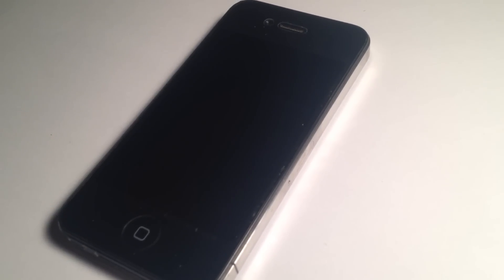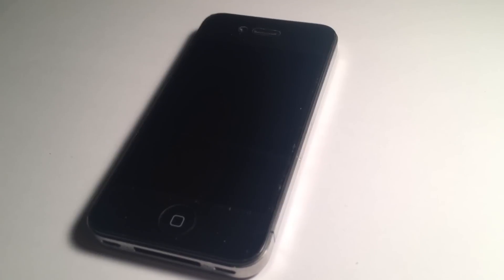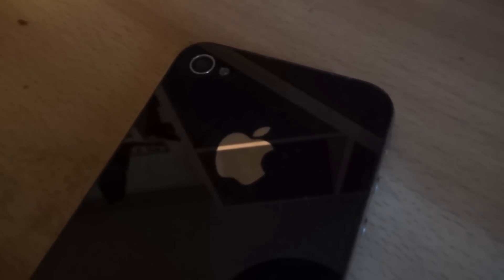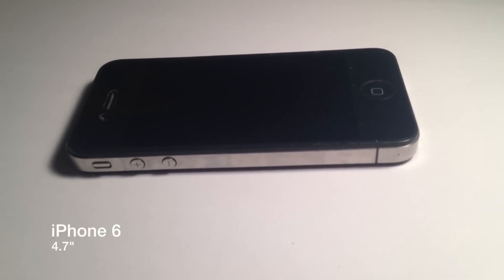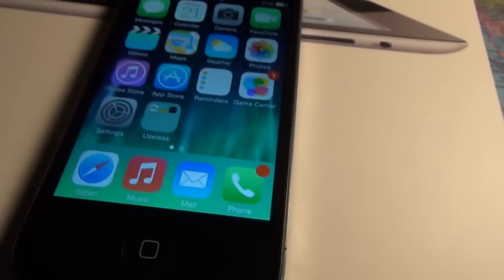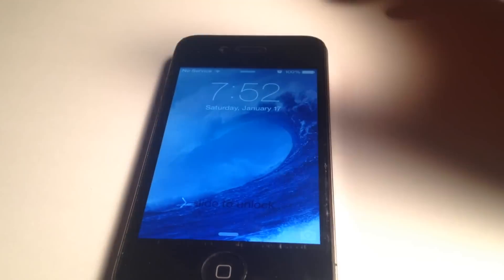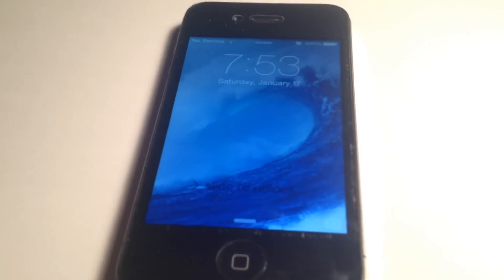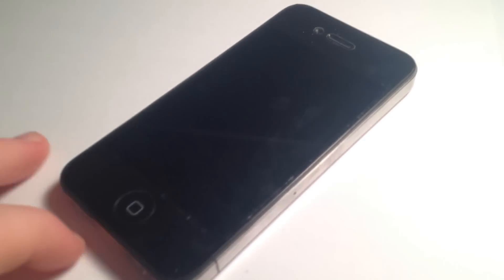iPhone 4 in 2015? REVIEW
Is the iPhone 4 still useful in 2015? (this is an updated review of my iPhone review last year
iPhone 4s in 2015?
iPhone 5 in 2015?
iPad 2 in 2015?